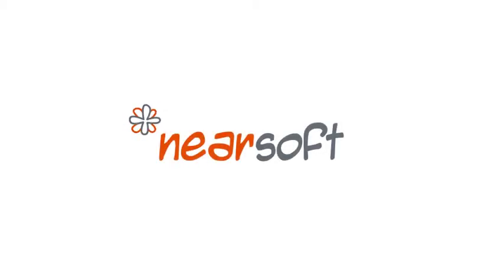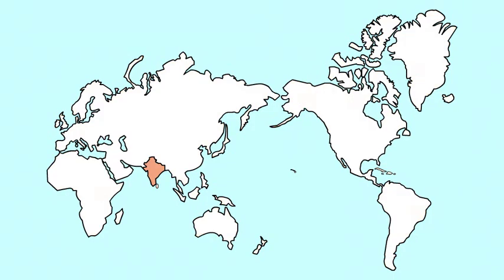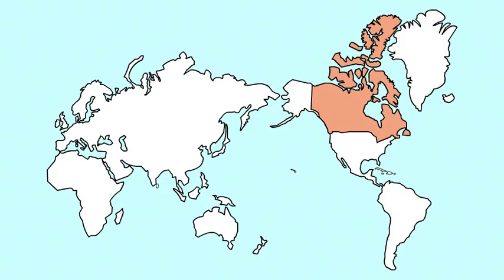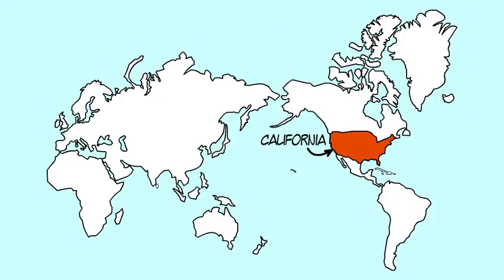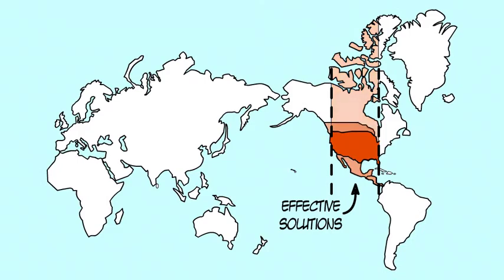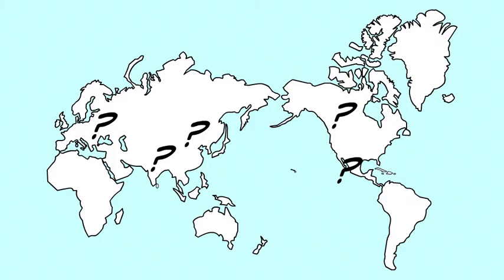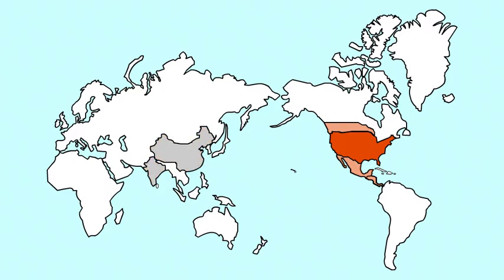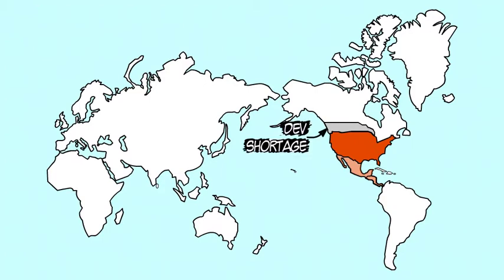Outsourcing in Local Time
Well, in the beginning, life was simple and we had the USA (which is here). But then somebody went and renamed it “onshore” even though it didn’t move! To be fair, the term “onshore” came as a reaction to the term “offshore.” Which was meant to indicate the rest of the world, but it turned up to be India!  China and Eastern Europe are kinda part of it, but “offshore” really means India.

As a further reaction, somebody came up with the term “nearshore”, which is somewhere between “offshore” and “onshore”, but much closer. And that turned out to be Canada!

So, according to this particular myth, your choices are to outsource to a far away place to save lots of money or to just hire more people in-house, at a much higher cost.

Of course, things are never that simplistic. For one, you will not save nearly as much as anybody would have you think,
In fact, there are other, more significant costs to offshoring that you need to consider. And, for another, you do have options for finding great talent nearby and still save some money.

The key, then, is to look for what is best for your business!